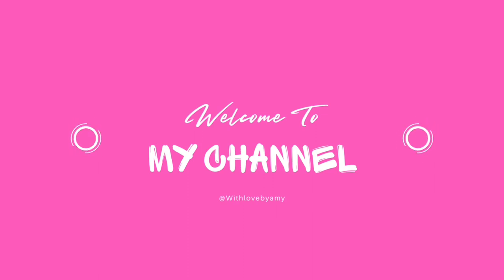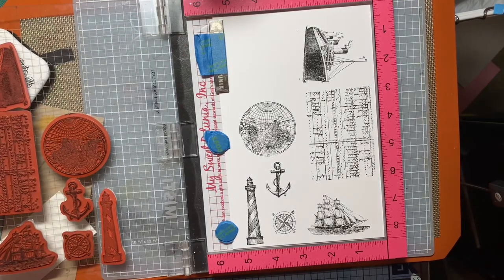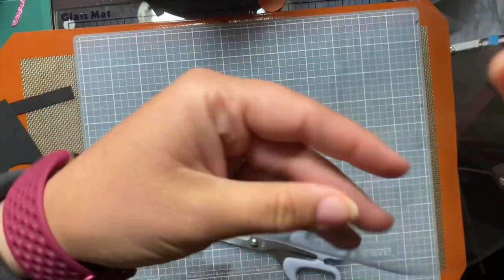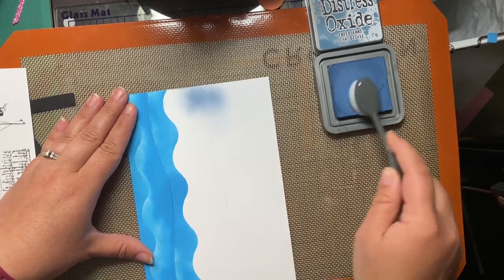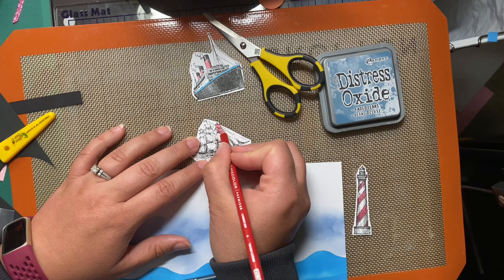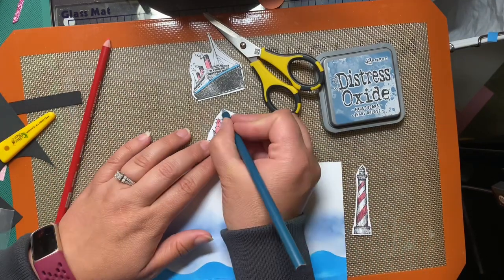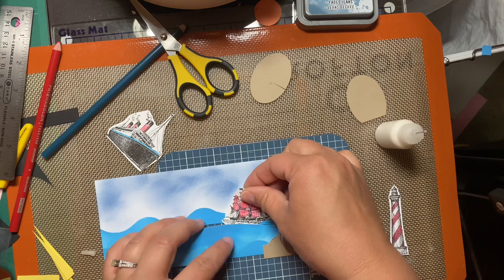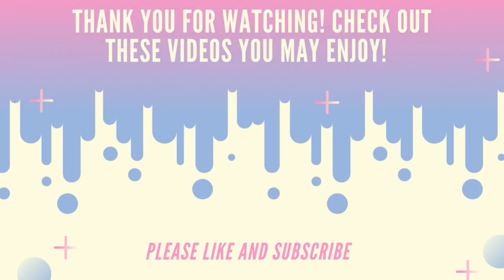Fun nautical slimline card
Retired stamp sets used:
Stampin' up- from land to sea
Stampin' up- Traveler
Stampin' up- The open sea

Other products used @timholtz distress oxide inks in Salty ocean and faded jeans

NATIONAL MARITIME DAY 2023
Each year on May 22 our country celebrates National Maritime Day.

The United States has always been and will always be a great maritime nation. Ninety years ago, Congress declared National Maritime Day to commemorate the American steamship Savannah’s voyage from the United States to England, marking the first successful crossing of the Atlantic Ocean with steam propulsion.

This card is part of an obscure holiday hop over on Instagram organized by @missamakes